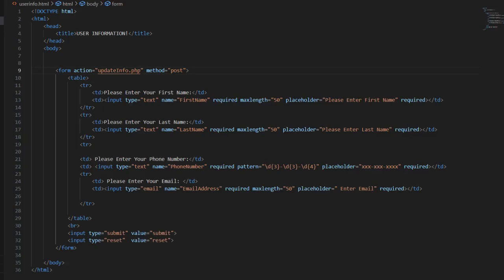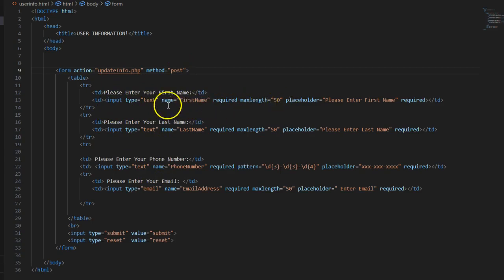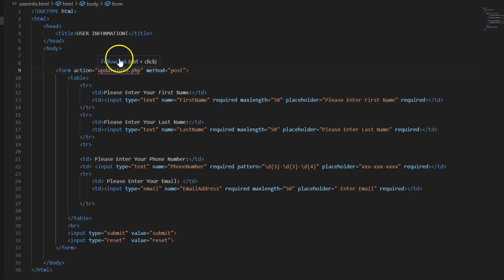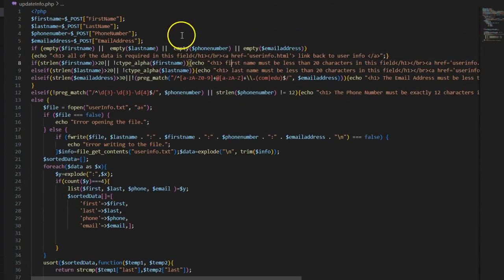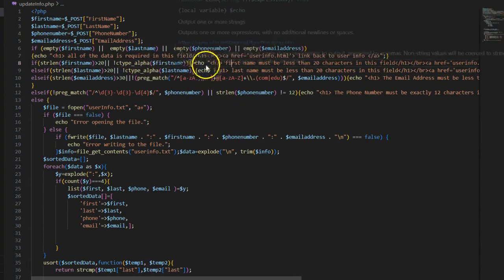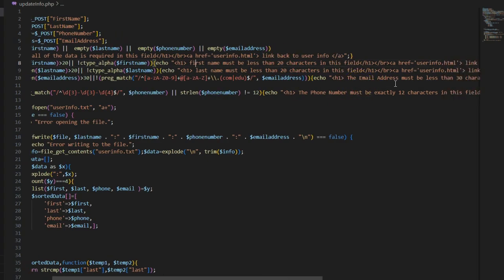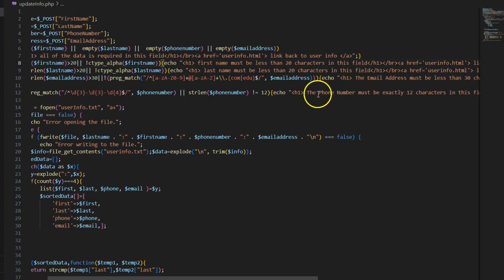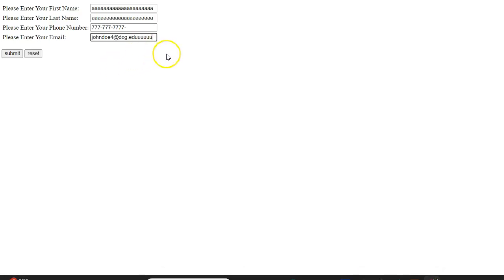CPSC 3220 Test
my HTML/PHP project